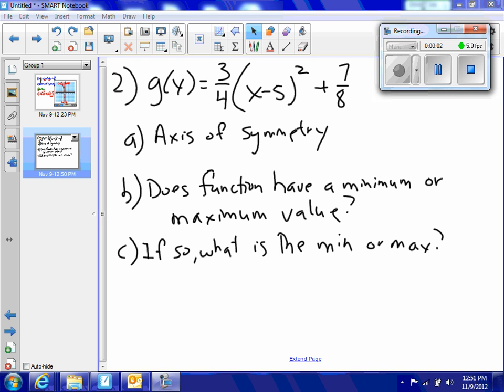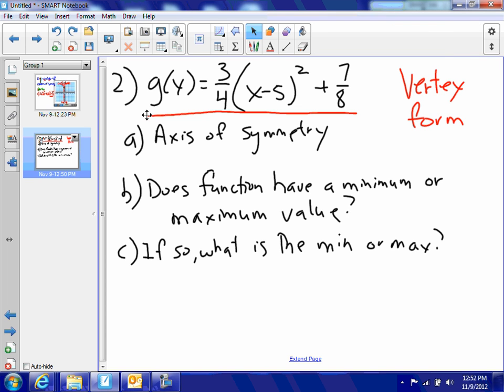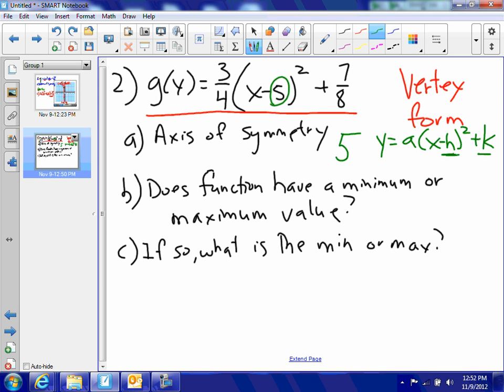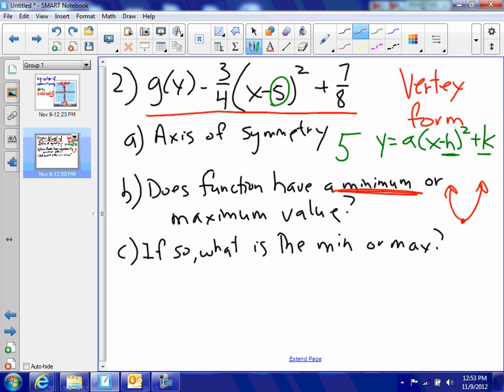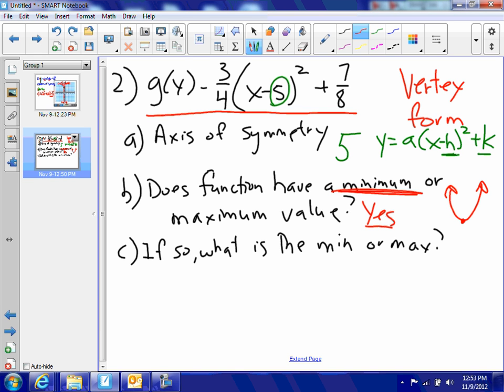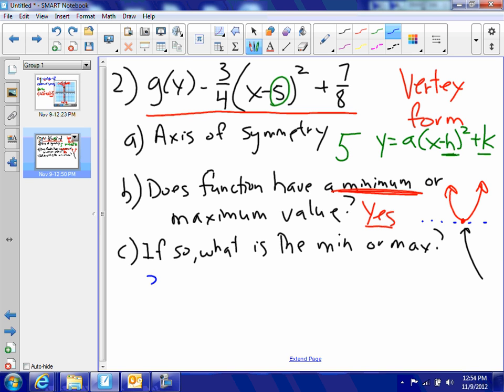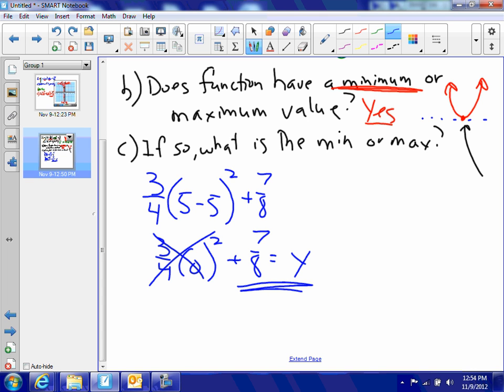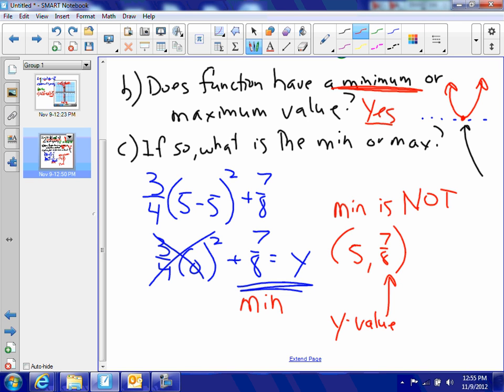Ch 4 Q1 #2